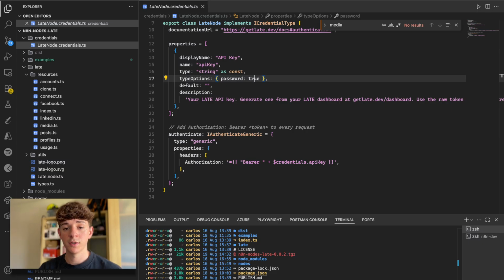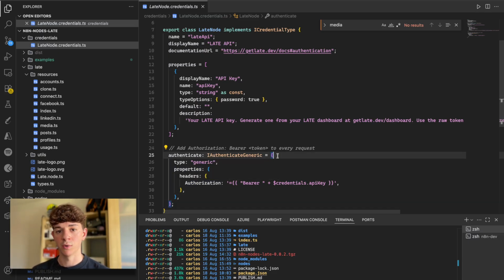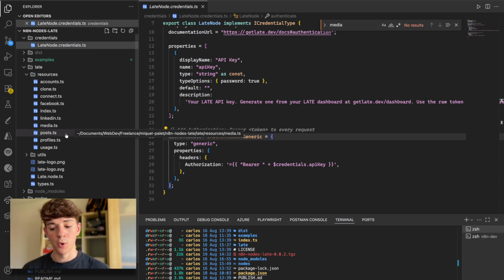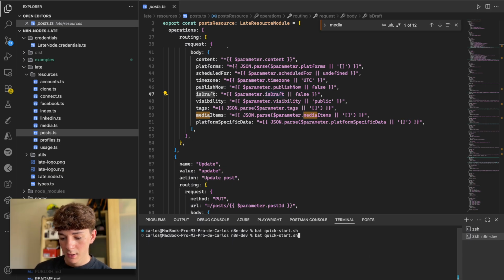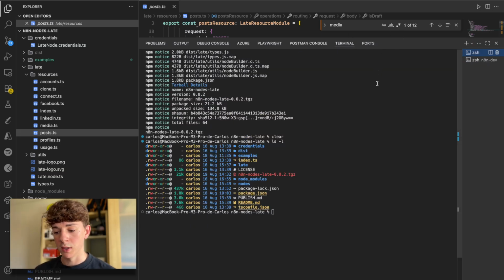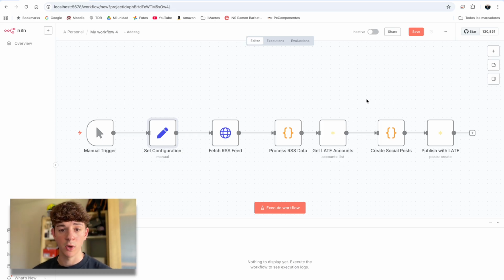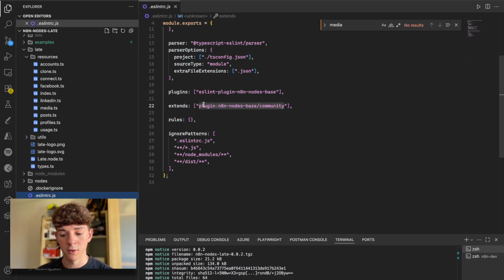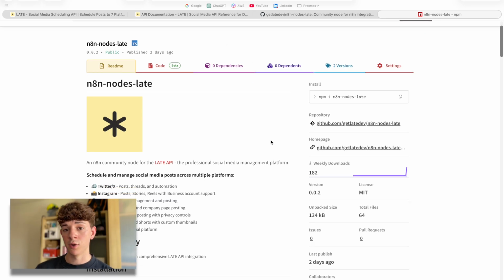Building an Official n8n Node for a REST API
In this video I’ll show you how we built our very first official n8n node for a client’s API.
From understanding the problem to publishing on npm, I’ll walk you through the full process: authentication, operations, Docker setup, and final publishing.

Whether you’re a developer or just curious about no-code automation, this video will help you understand how APIs can be made accessible to everyone.

⏱️ Timestamps

00:00 – Intro: Why we built this node
00:27 – The client’s problem & SaaS use case
01:06 – APIs are intimidating for non-devs
01:25 – The challenge: turning API → n8n node
01:50 – Node structure in TypeScript
02:04 – Authentication (API keys)
02:30 – Credentials setup in n8n
03:11 – Organizing API resources
04:04 – Example: scheduling a post
04:46 – Development setup (npm & Docker)
05:53 – Running on the n8n console
06:10 – Real use case: social media automation
07:06 – Publishing to npm registry
07:39 – Requirements: linting & license
08:11 – Common mistakes when publishing
09:04 – Submitting to n8n registry
09:21 – Wrap-up & final thoughts

🔗 Useful Links
 • 📘 n8n Docs – Build community nodes: